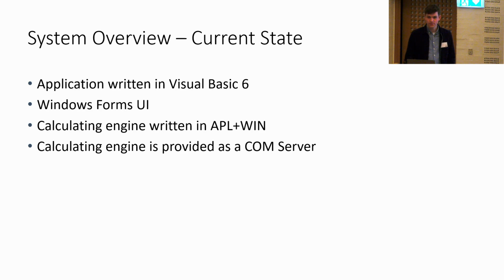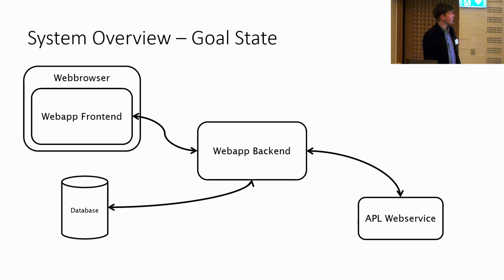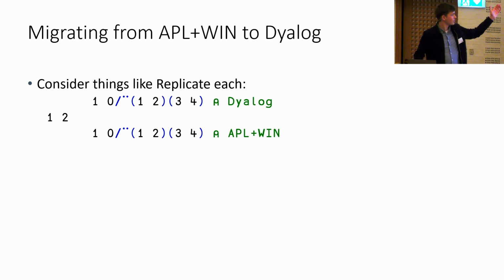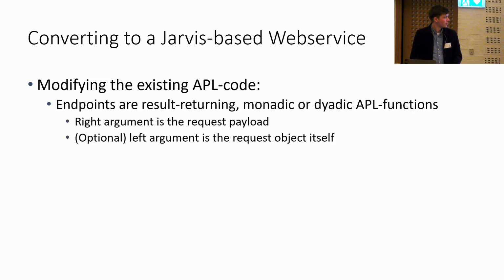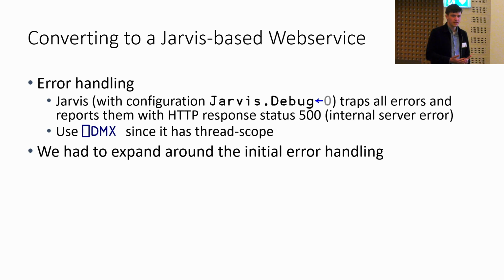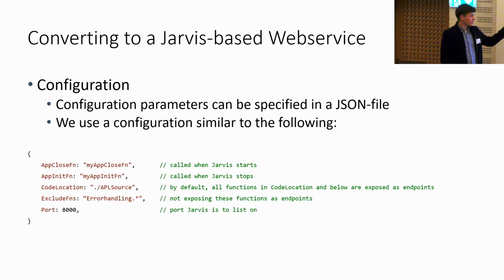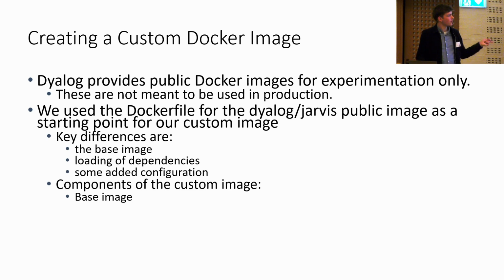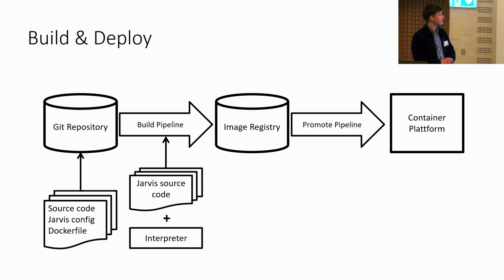Converting a COM Server to a Jarvis-based Web Service // Finn Flug // Dyalog '23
Finn Flug

DPC (Dittrich & Partner Consulting recently migrated an application from APL+Win to Dyalog. Finn describes the process, particularly the conversion of a COM Server to a Jarvis-based web service and the deployment of the application as a Docker container.

00:00 Application overview and architecture
04:24 An updated system architecture
05:18 Conversion roadmap
06:33 Migrating from APL+WIN to Dyalog
08:02 Converting from a COM server to a Jarvis-based JSON web service
09:52 Modifying existing service code
12:05 Error handling
14:08 Logging
15:15 Configuration
17:48 Creating a Docker image for the Dyalog Jarvis application
21:50 Build and deploy pipeline
22:28 Project status